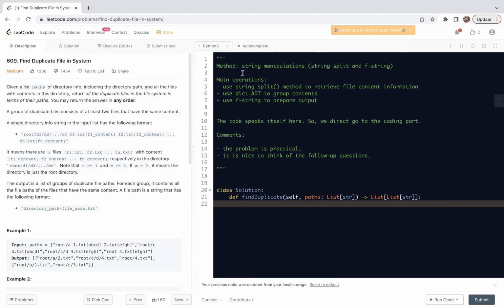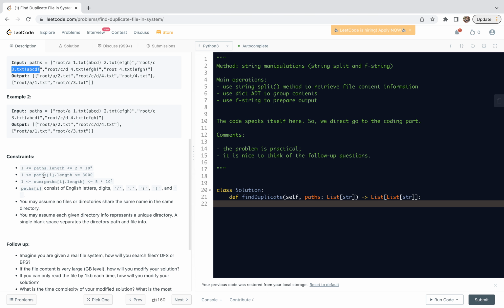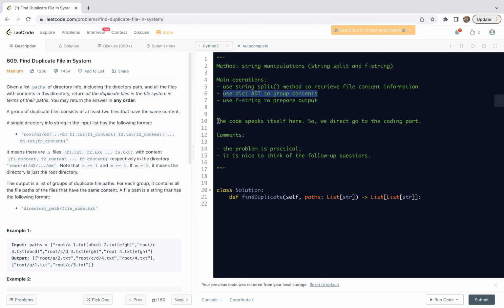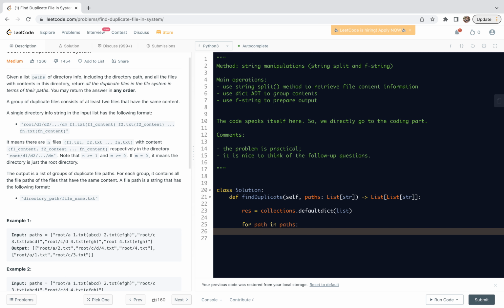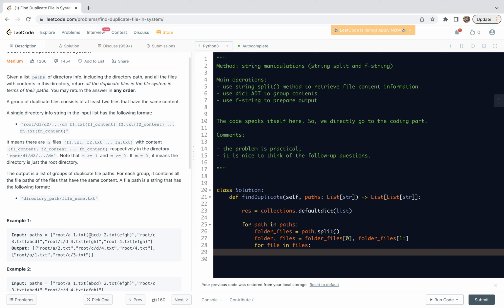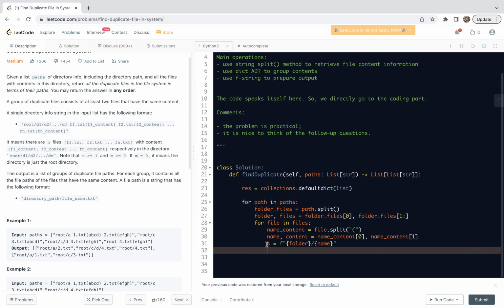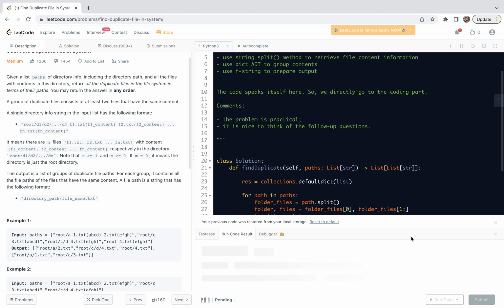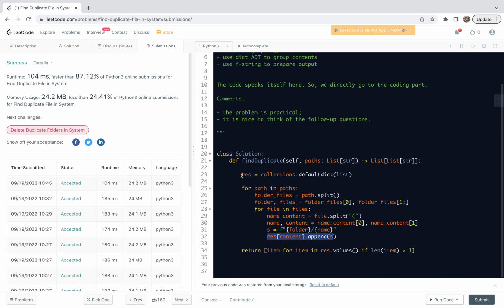Leetcode 609. Find Duplicate File in System - string split method and f-string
Python solution to Leetcode 609 - Find Duplicate File in System. In the format of solution we presented, we practices the use of string split method and f-string feature.